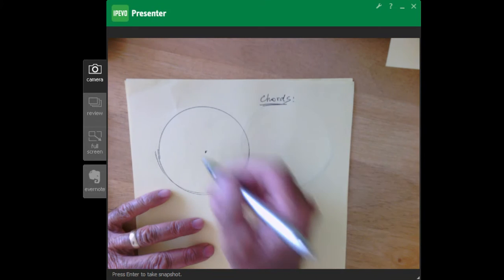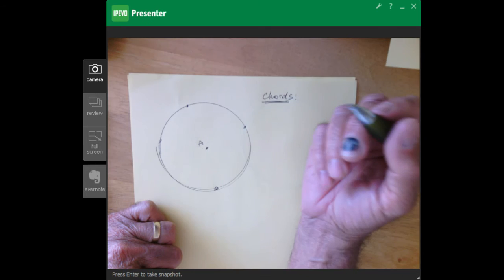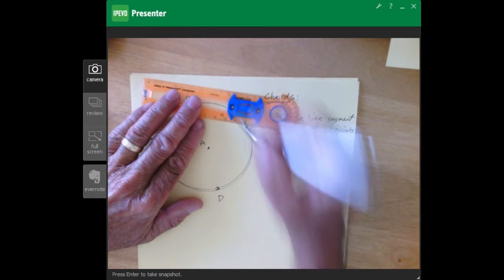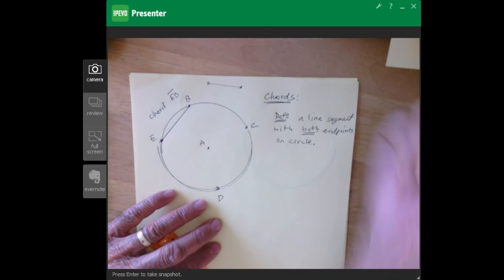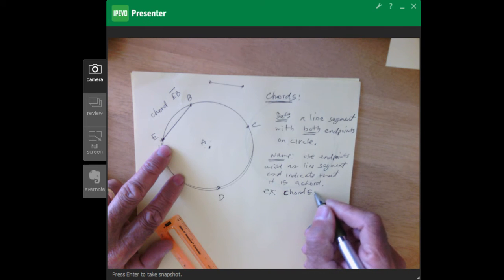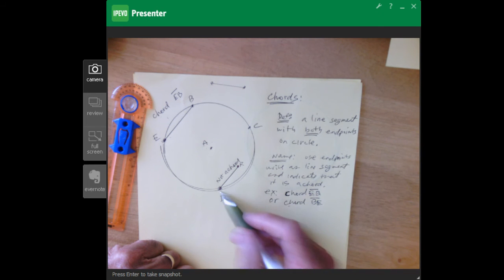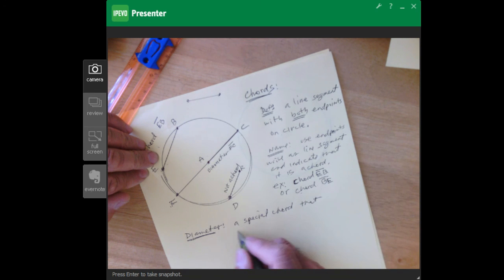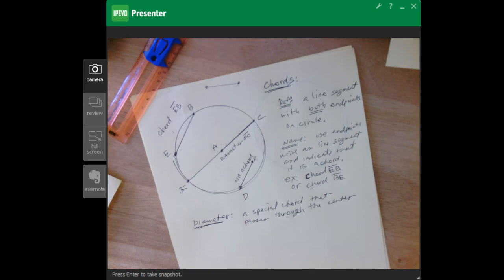Chords: Definition, naming/represting, diameter